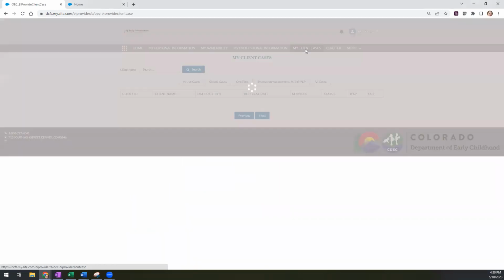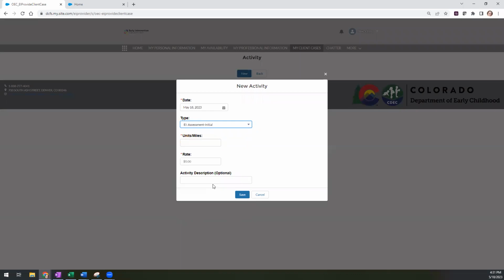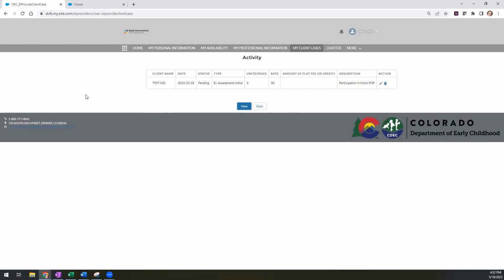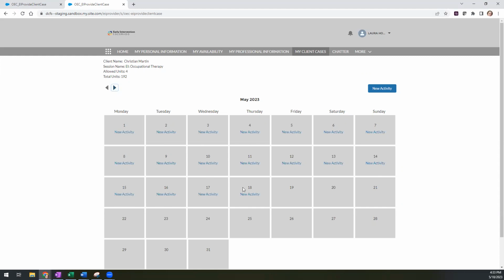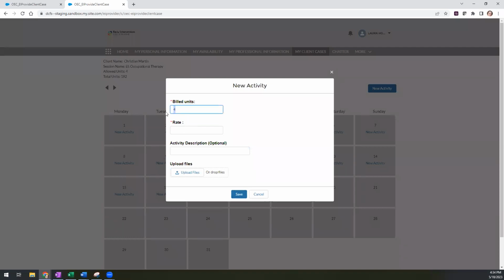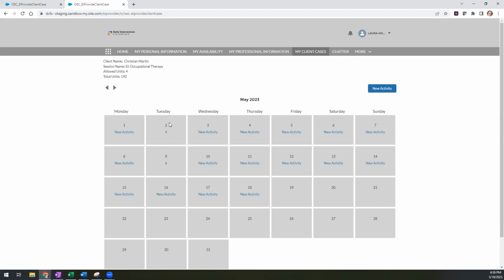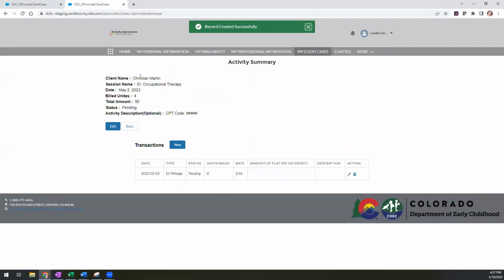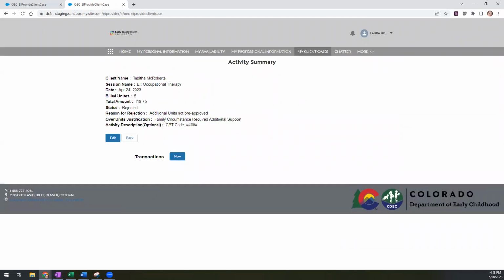Provider Portal Billing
Early Intervention Providers billing for Initial IFSP and ongoing IFSP services via Provider Portal. All Data represented is in a staging environment and does not reflect actual children or famililes